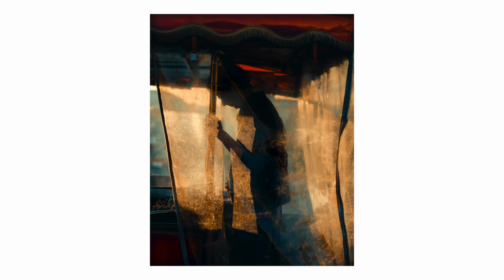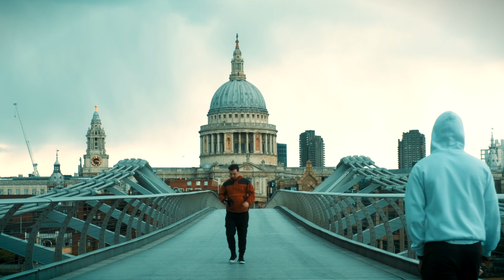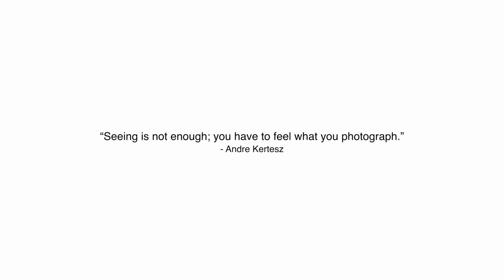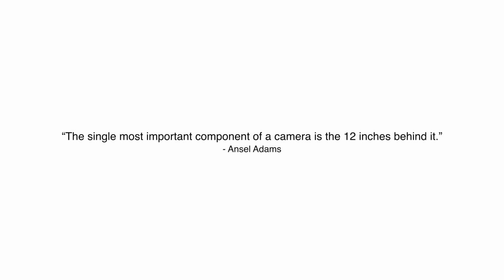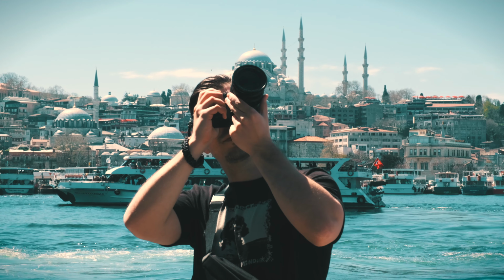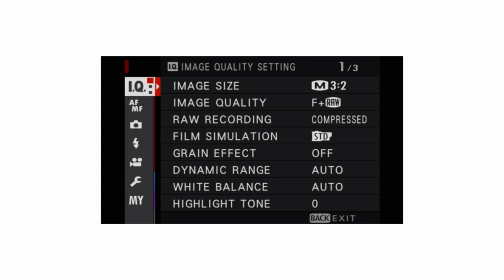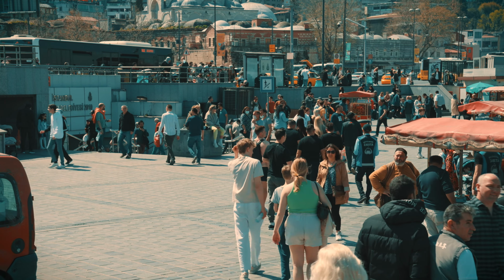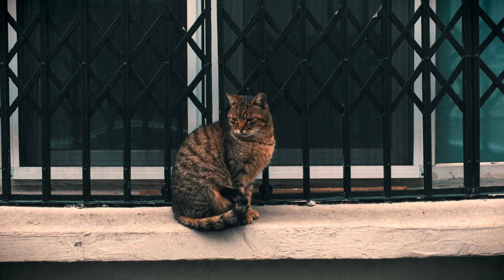6 Street Photography Mistakes Every Photographer Should Avoid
So here a couple Street Photography mistakes that I have made over the years which you should try to avoid.

SOLO BOOK | "ACROSS JAPAN"

📸 GEAR I USE:
Main Camera
POV Camera
Favourite Photo Prime
Travel / Video Lens
Telephoto Zoom
Ultra Wide Prime
Editing Computer
Best Dock for Apple
Reliable SSD
Crypto Wallet

Time Stamps:
0:00 - 2:22: 1) Find scenes Not people
2:23 - 3:12: 2) Walk Slower
3:13 - 4:28: 3) Avoid Listening to Music
4:29 - 5:26: 4) Carry Less
5:27 - 6:18: 5) Keep an eye on your settings
6:19 - 8:30: 6) Enjoy the process